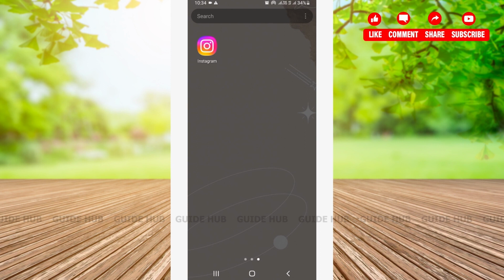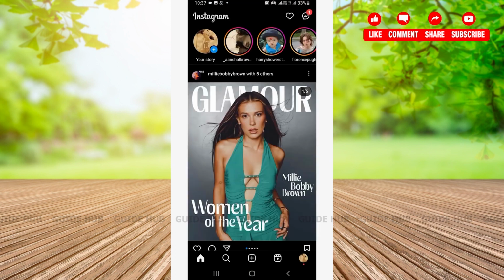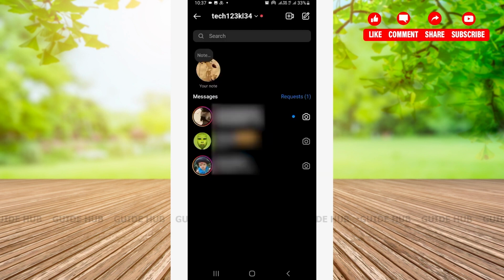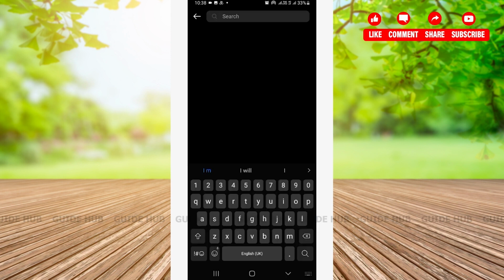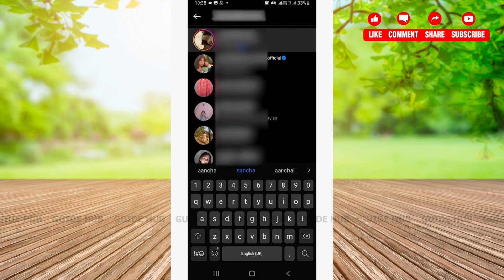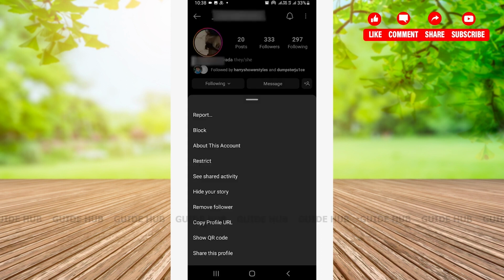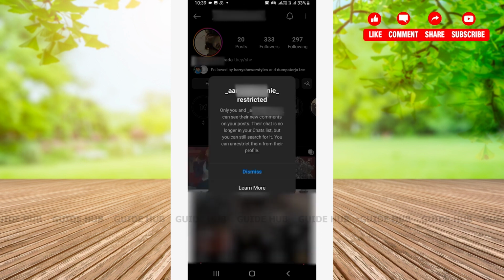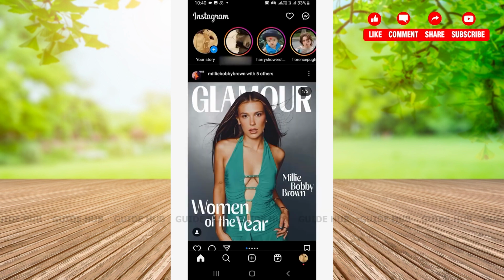How To Read Instagram Messages Without Opening Them 2023 | See Insta Message Without Being Seen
"How To Read Instagram Messages Without Opening Them 2023 | Open/See Insta Message Without Them Knowing Or Being Seen" - A Tutorial Video by Guide Hub.

A tutorial video explaining and answering to your query on reading Instagram messages without opening them or being seen.